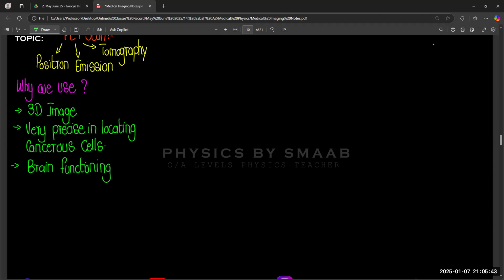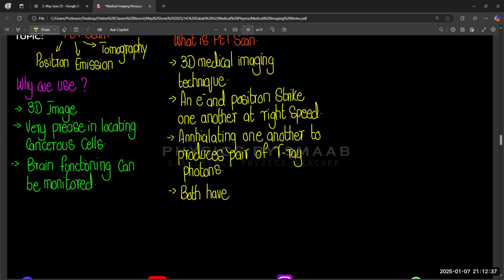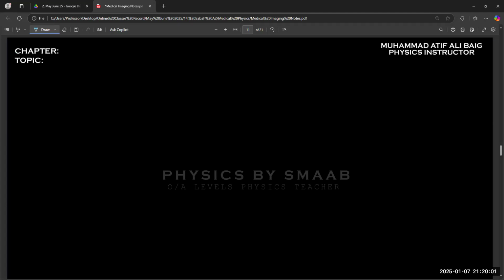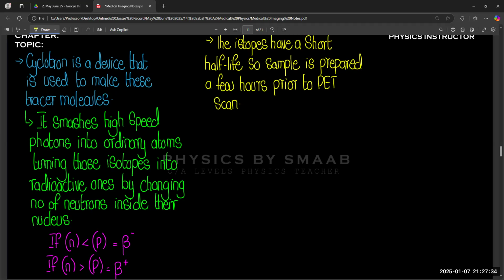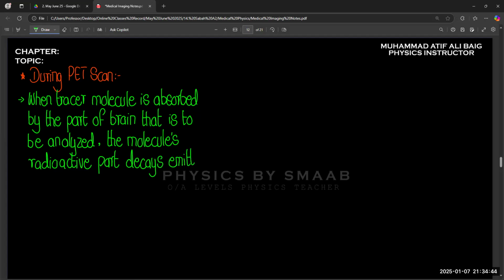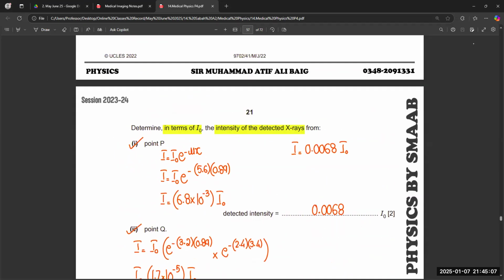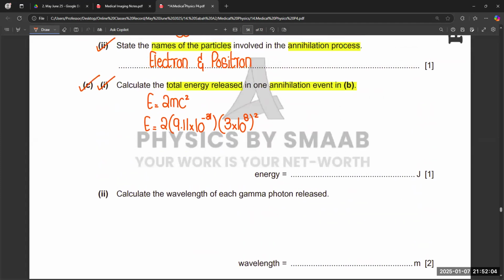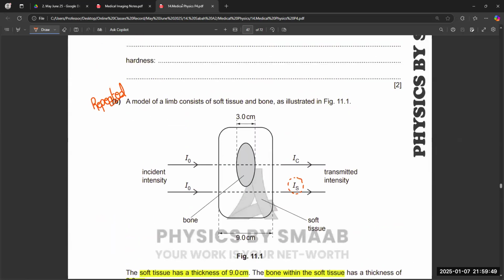Medical Imaging | Lecture 4 | PET Scanning & Working | A2 Physics